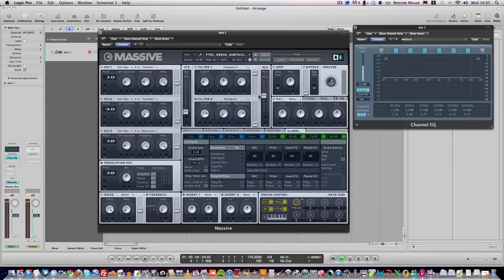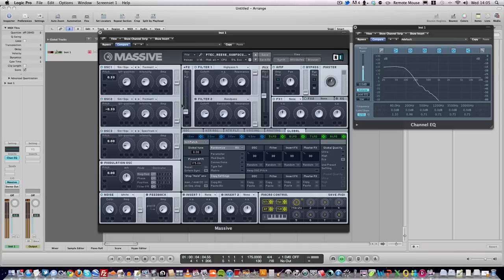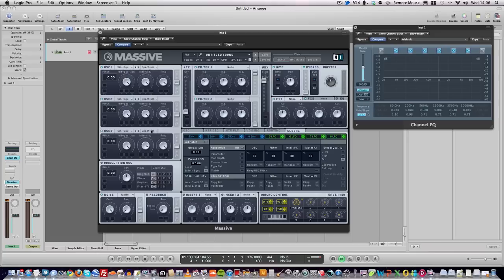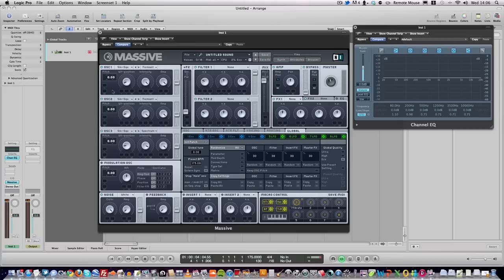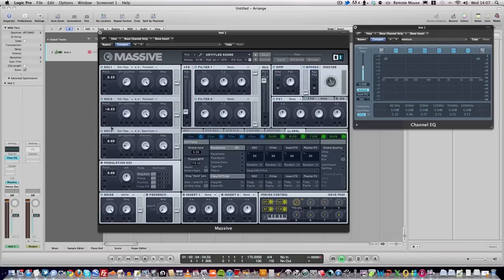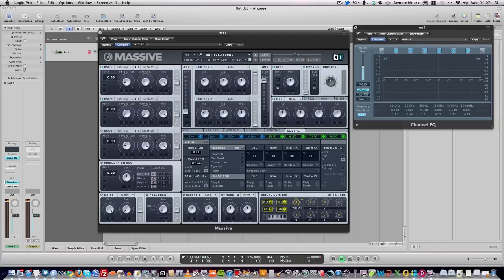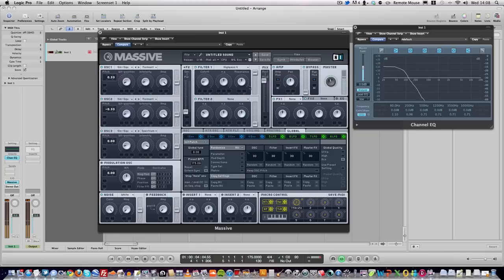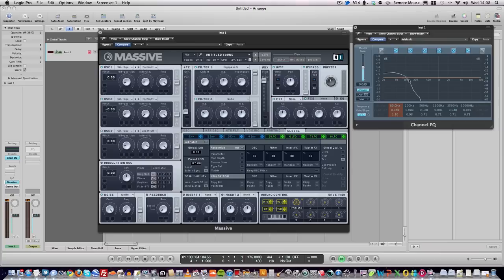Tutorial: Subfocus Reese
A while back subfocus did a tutorial on how to make a reese but the cameraman got confused at his job and didn't film the screen in focus etc. Anyways. Here is how to make it.